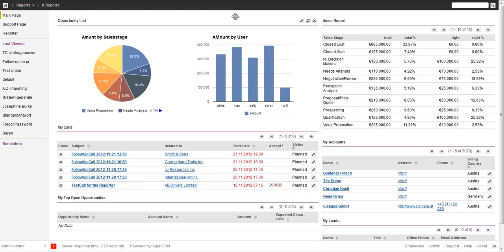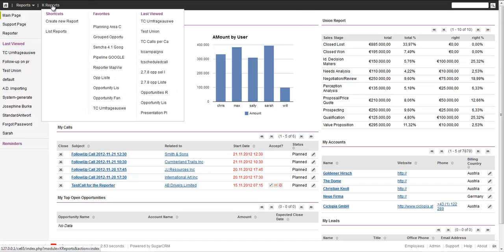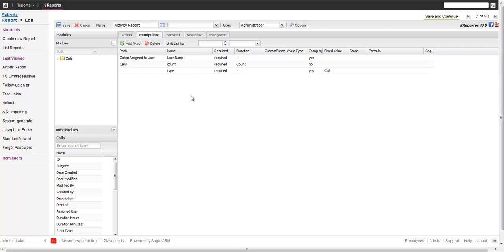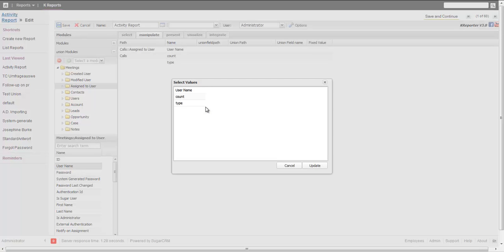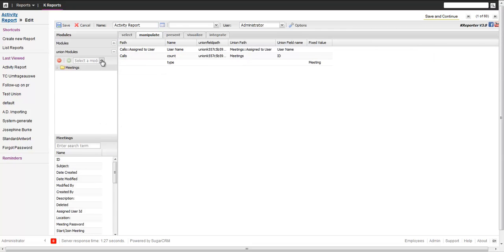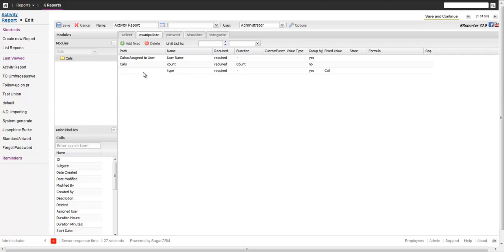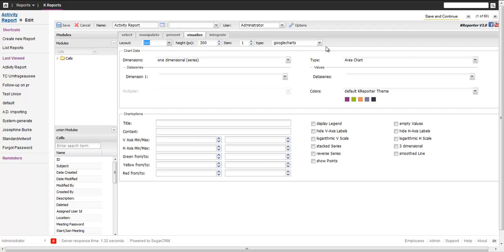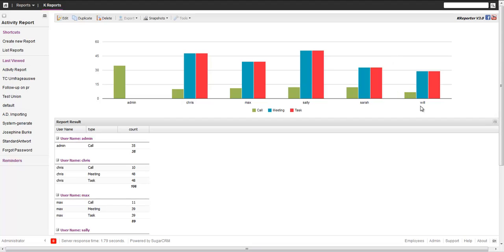Union Reporting with KReport 3.0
see how to build an Activity Report on SugarCRM with the KReporter 3.0 joining Calls, Meetings and Tasks in one Unionreport